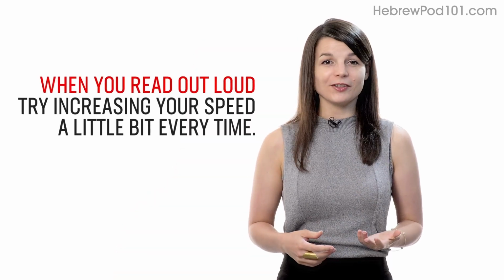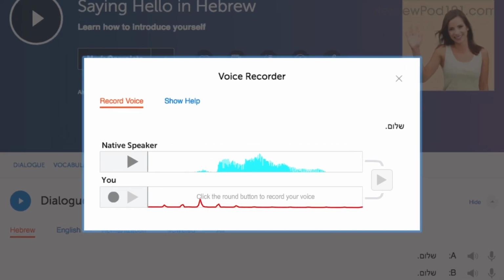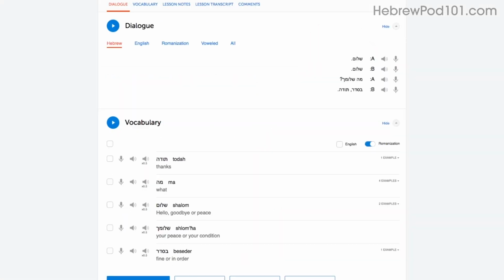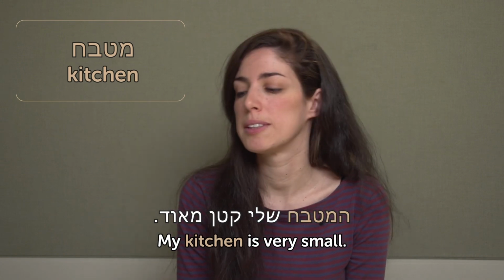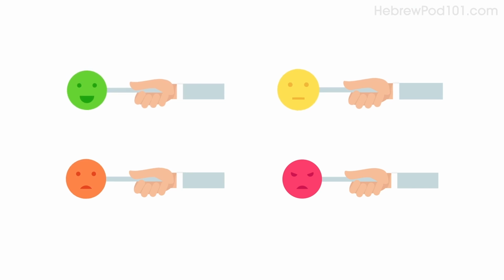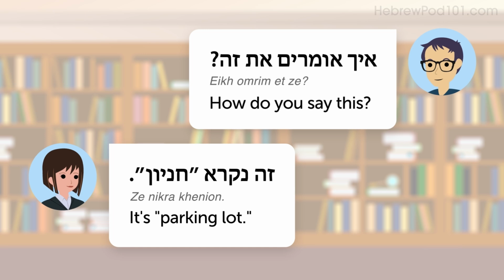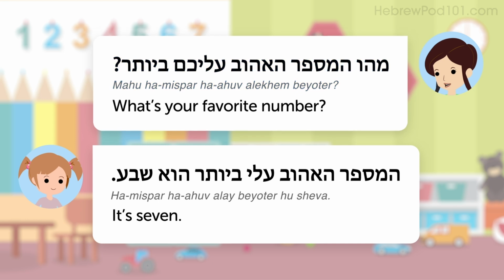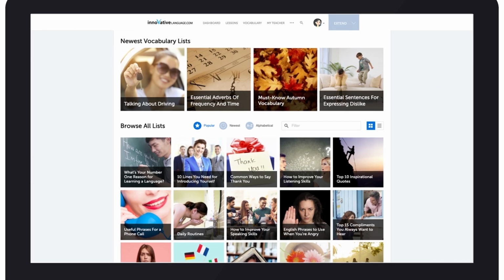Learn Hebrew in 90 Minutes - The Best of 2021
Get your Free Lifetime Account to finally get fluent in Hebrew! This is the best video to get started with Hebrew language↓ Check how below ↓

Step 3: Start learning Hebrew the fast, fun and easy way!

With this video compilation you'll be able to catch up with the best lessons of 2020, and review Hebrew phrases to master the language!

You've decided to start learning Hebrew, so let's build up your vocabulary! In this video, you'll learn some of the most important words and phrases in the Hebrew language. If you want to start learning Hebrew, this video is made for you. Our hosts express themselves in simple Hebrew, with English subtitles. This video will challenge your listening comprehension skills and help you progress in your Hebrew study.

Let us help you through this 2020 Recap video compilation as you continue learning Hebrew! This is the fastest, easiest way to pick up basic Hebrew!